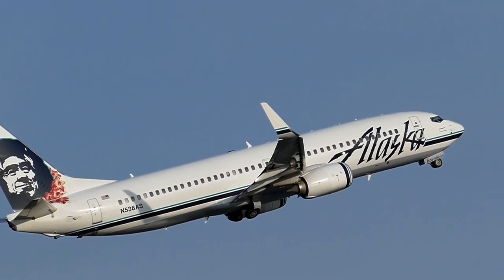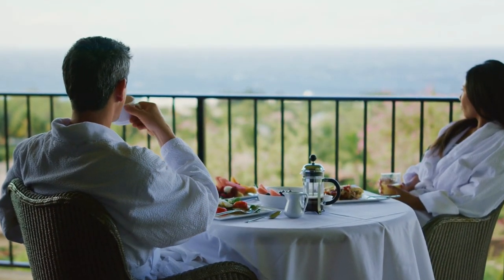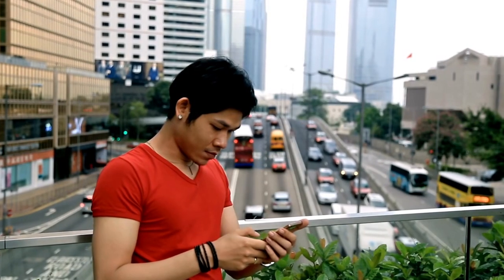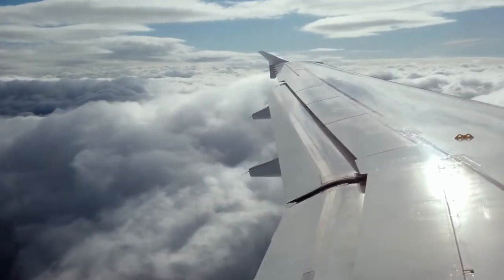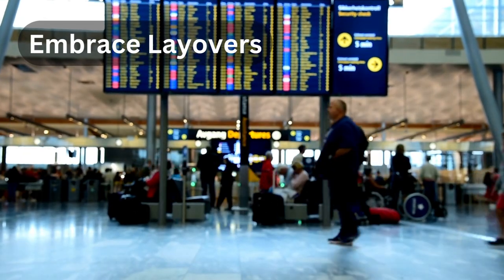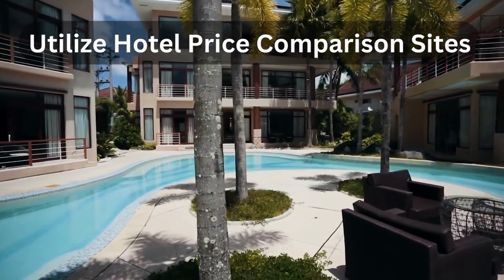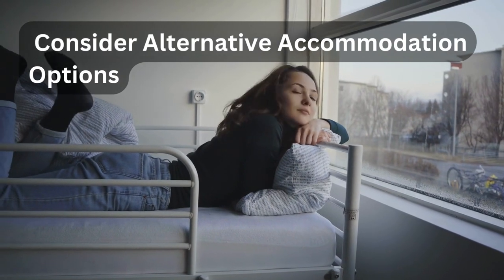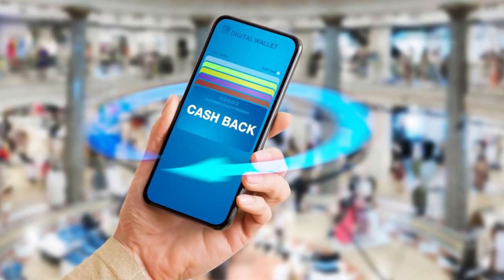Best Ways to Find Cheap Flights and Accommodation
Looking to travel without breaking the bank? 🌍✈️ In this video, we'll reveal the best ways to find affordable flights and accommodations for your dream vacation. From being flexible with your travel dates to using flight comparison websites, we've got you covered! Discover our top 10 money-saving tips and tricks to help you jet-set without spending a fortune. Save big and travel more with CreazyLand!